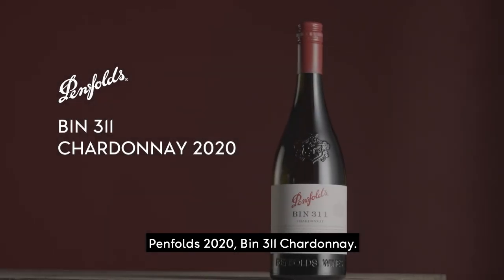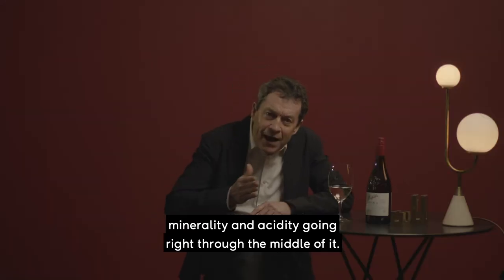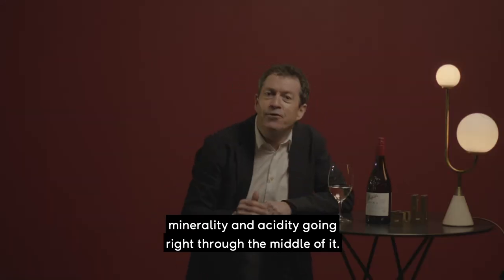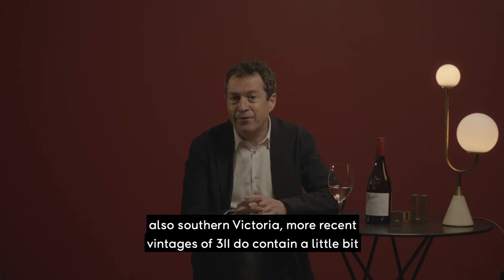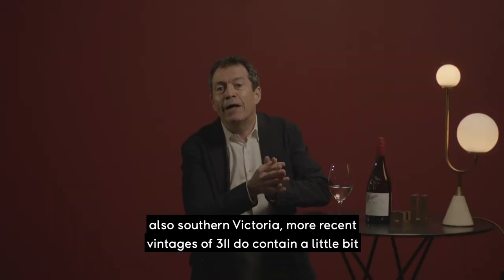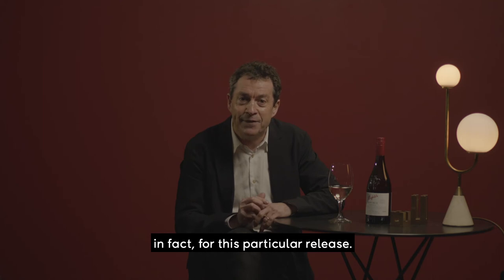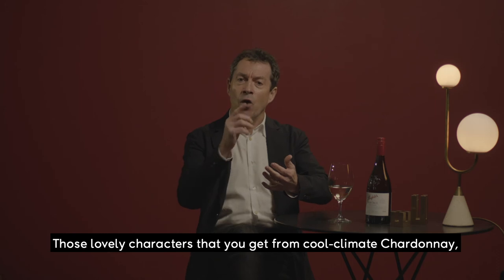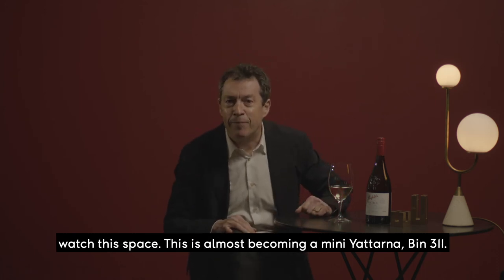Meet our 2020 Bin 311 Chardonnay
Penfolds Chief Winemaker Peter Gago introduces the latest vintage of Penfolds Bin 311 Chardonnay.